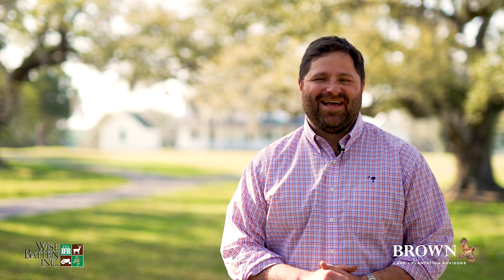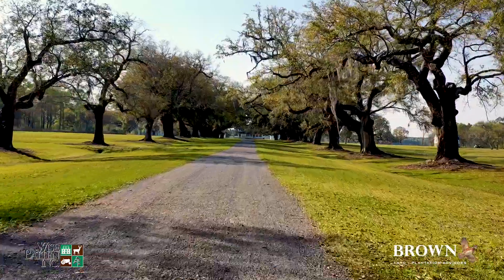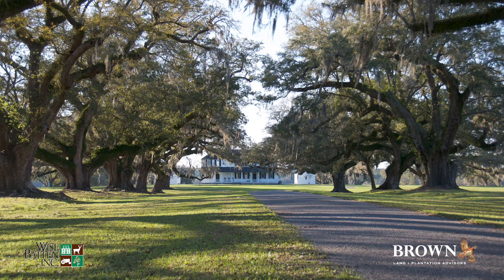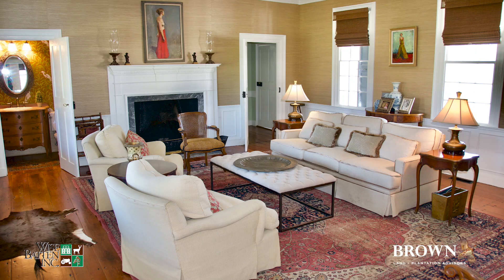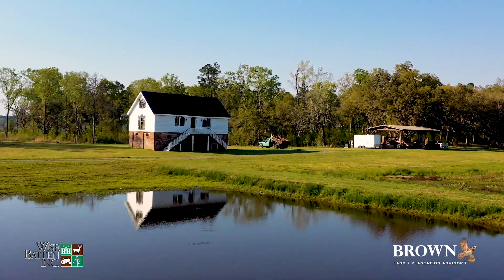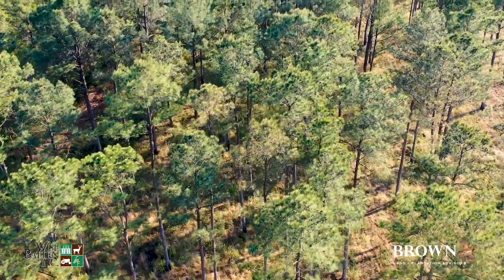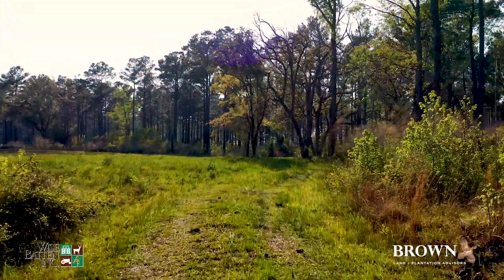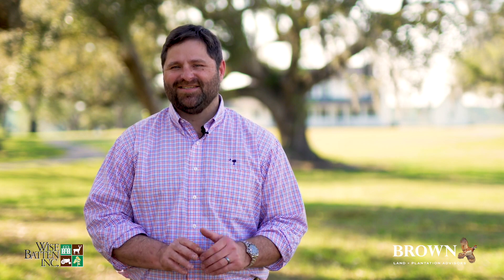Middleburg Plantation: 326 +/- Acre Historic River Front Estate in Close Proximity to Charleston!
326 +/- Acre Fully Restored River Front Estate In Very Close Proximity to Downtown Charleston & Mount Pleasant. Circa 1690.  for more info and photos!

You’re welcomed into the property down a magnificent avenue of oaks that transport you back in time and leads into the heart of the property which now consists of 326 +/- acres. There is zero deferred maintenance at Middleburg; the improvements and grounds are meticulously maintained. Early American history oozes from every corner of this property and Middleburg was one the very first rice plantations in the colonies.

The main house is a grand Georgian style construction and was built in 1697 by Benjamin Simons. It is likely the oldest frame house in South Carolina and among the oldest still standing in the United States. This 17th century gem was masterfully restored by the current owner breathing new life into Middleburg. The main house features 4 large bedrooms and 3 ½ baths, a galley kitchen, large living space and classic dining room. Gorgeous original heart pine floors, original moldings and hardware are found throughout. Commanding views of the reflection pond, ancient live oaks and the East Branch of the Cooper River are found from the back porch and large elevated firepit.

Middleburg is a fantastic landscape for entertaining and like the main house, the remaining historic improvements have all undergone a complete restoration. There is ample room for all of your family and friends. Additional structures include three historic buildings that have been converted in the guest cottages, and a large pole barn for storing all of your equipment and gear.

The wildlife habitat at Middleburg is excellent. There is a fantastic location for a large dove field, excellent waterfowl potential and large pine woods for quail courses. Foot plots, elevated blinds and baiting sites are prime for deer and turkey hunting.

Middleburg is located on the East Branch of the cooper river on Cainhoy Road in what is commonly referred to as the Cooper River Historic District. Many properties along this river, including Middleburg, are protected with conservation easements forming a unique and highly valuable neighborhood of like-minded landowners.

From the main entrance, you’re just 20 minutes from Mount Pleasant and 30 minutes from downtown Charleston. Both are also accessible by boat. Neighboring properties include Longwood, Halidon Hill, Cedar Hill, Quimby and many others. Across the east branch from Middleburg is the protected and state-owned property Bonneau Ferry which ensures the integrity of the views at Middleburg for generations to come.